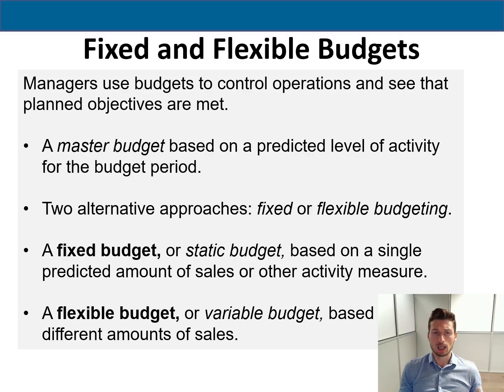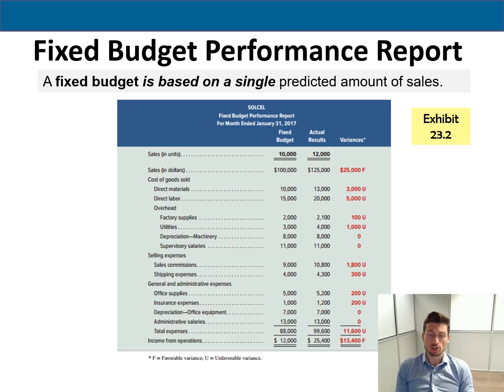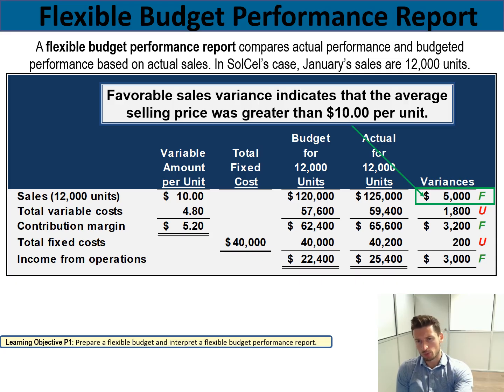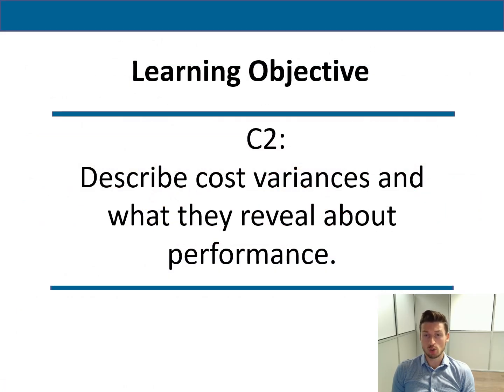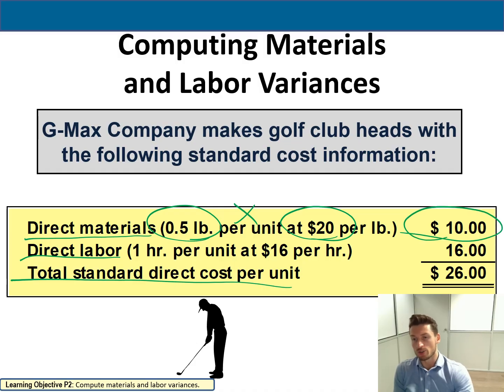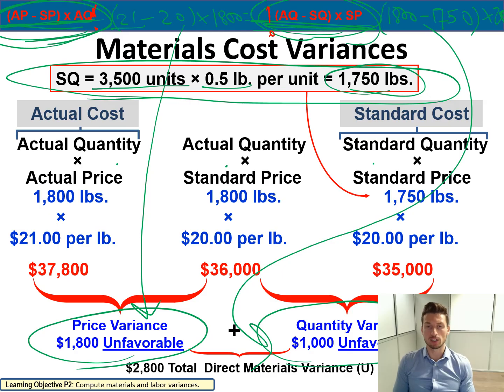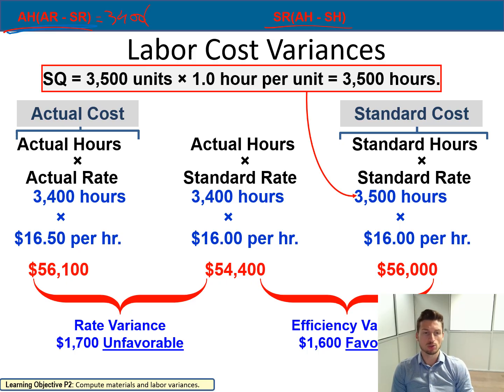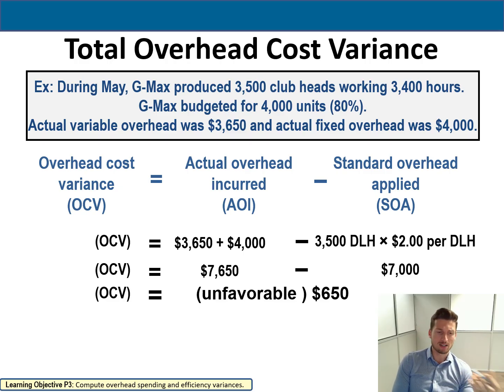Flexible Budgets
Flexible Budgets Explained: From Static vs. Flexible to Variance Analysis + Pro Tips

Confused about why actual results “miss” the budget even when operations went well? In this class, we demystify flexible budgets—the essential bridge between a static (master) budget and real-world activity. You’ll learn how to flex the budget for actual volume, isolate price/rate vs efficiency effects, and turn variances into actionable managerial insights.

Static vs. Flexible Budget: when to use each and why flexible is fairer for performance evaluation

The three-column performance report: Static Budget → Flexible Budget → Actuals

Flexible Budgeting Formula and how to “flex” variable costs and mixed costs to actual activity

Variance Analysis framework:

Sales Volume Variance vs Flexible Budget Variance

Price/Rate Variance (SP vs AP) and Quantity/Efficiency Variance (SQ vs AQ)

Direct materials, direct labor, and variable OH variances (spending/efficiency)

Fixed OH budget (spending) and volume variances; capacity & production-volume effects

Handling learning curves, step costs, and seasonality in flexible budgets

Best practices for service, manufacturing, and SaaS settings (units, hours, subscriptions, tickets)

🧠 Core formulas & tools

Flexible Budget (at actual activity):

Revenue = (Standard Price) × (Actual Units)

Variable Costs = (Standard Variable Rate per unit/driver) × (Actual Activity)

Fixed Costs = Budgeted Fixed Costs (typically unchanged within the relevant range)

Sales Volume Variance (Profit) ≈ (Actual Units – Budgeted Units) × Standard CM per Unit

Flexible Budget Variance = (Actual Results – Flexible Budget)

Price/Rate Variance = (Actual Price – Standard Price) × Actual Quantity

Efficiency (Quantity) Variance = (Actual Qty – Standard Qty for actual output) × Standard Price/Rate

Variable OH Spending Variance = (Actual VOH – Actual Hours × Std VOH Rate)

Variable OH Efficiency Variance = (Actual Hours – Std Hours for actual output) × Std VOH Rate

Fixed OH Budget Variance = Actual FOH – Budgeted FOH

Fixed OH Volume Variance = Budgeted FOH – Applied FOH (at standard hours for actual output)

Comment your industry and I’ll send a mini example tailored to your cost drivers.

Keywords (SEO): flexible budget, static budget vs flexible budget, variance analysis, sales volume variance, flexible budget variance, price variance, rate variance, efficiency variance, labor efficiency, materials price variance, variable overhead variance, fixed overhead volume variance, fixed overhead budget variance, capacity variance, activity driver, relevant range, mixed costs, step costs, standard costing, performance evaluation, managerial accounting, cost accounting, budget control, KPI, SaaS cost drivers, manufacturing costs